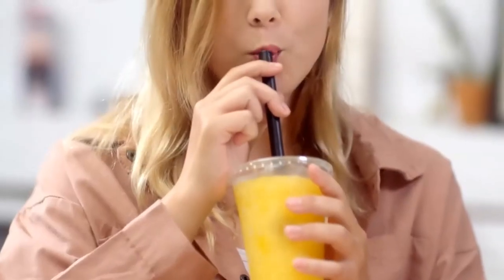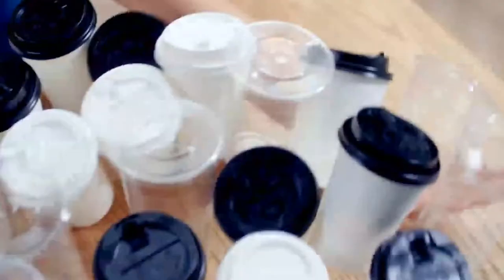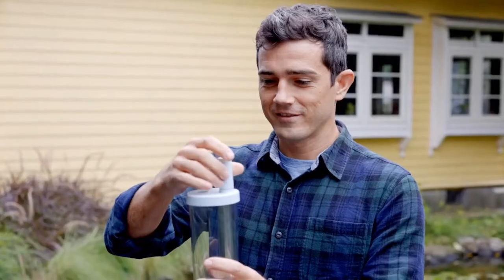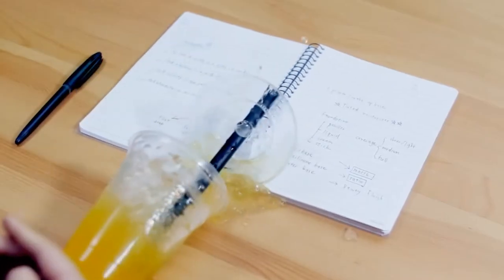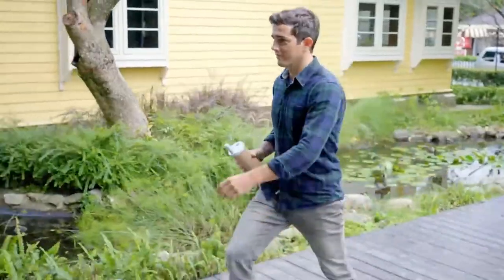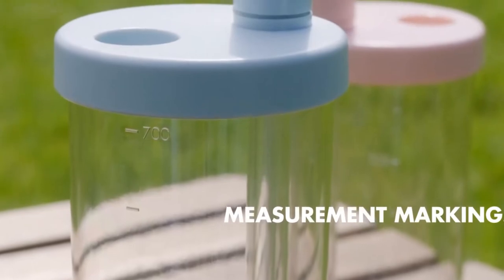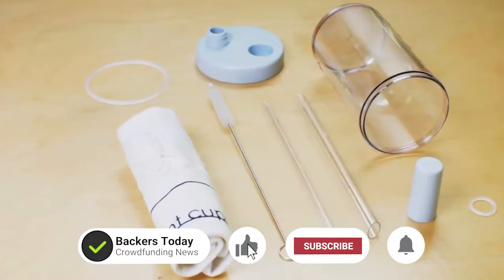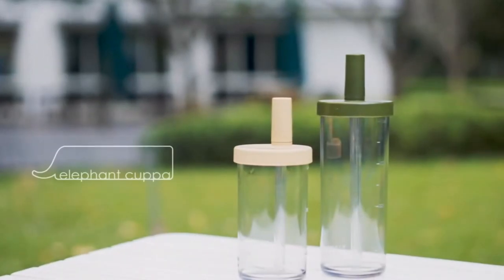An Eco Tumbler For Boba And Smoothie Lovers - Elephant Cuppa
Reusable, portable, and boba friendly eco tumbler designed to replace single-use plastic for good.

Introducing Elephant Cuppa.
Your everyday Elephant Cuppa eco tumbler on the go.
Elephant Cuppa is a water bottle, shaker, boba cup, glass, and snack jar in one, plus it has reusable straws.
Elephant Cuppa comes with a spill-proof and dust-free straw cap.
Elephant Cuppa is made from 100% BPA-free, bio-based ECOZEN plastic, making it resistant to impacts, stains, and odors.
The transparent Tumbler’s body has a beautiful, glass-like appearance.